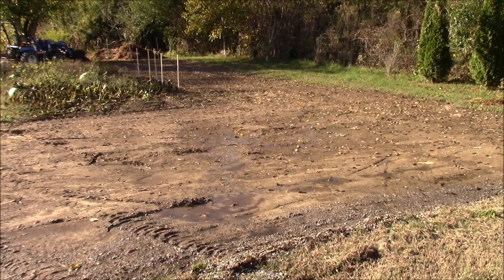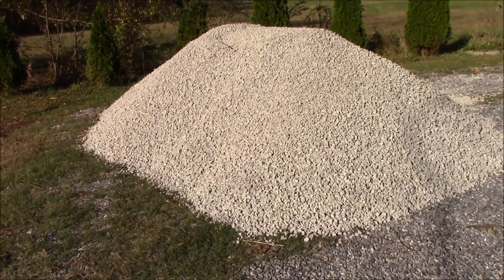Building A Workshop | Building A Stick Built Shop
Workshop Build - Building A Stick Built Shop.  Introduction to our workshop build series.  We are building a stick built workshop here on the homestead.  Building a woodworking shop with a garage leaves us many options.  Construction will begin with grading before we can move into framing a workshop.  For ease of maintenance, we will be using both metal siding and metal roofing, while still utilizing stick built construction.  We have already gone though the bidding process with the contractors to save money, so this be a budget workshop build.  However, this is our dream workshop, and we have been very careful in planning our dream shop.  Through this "how to" series, we will cover everything from the design of this modern workshop to the building process.  The workshop will be 28 by 40 or 1120 sq ft including the covered outdoor cooking area surrounded by boxed gable ends.  It will be 2X6 framed, with 2 by 6 roofing trusses.  It includes two overhead garage doors, two steel entry doors, and four double hung windows.   We have hired an experienced local contractor who knows how to build a workshop like this from building similar storage structures for many years.  We hope you enjoy this DIY construction series as we strive to improve our homestead.

Song: Turn Up The Watts (TurnUpTheWatts)
Song: Spanish Summer (SpanishSummer)